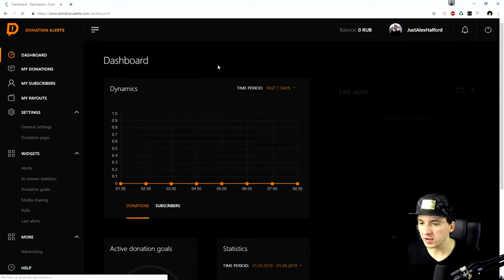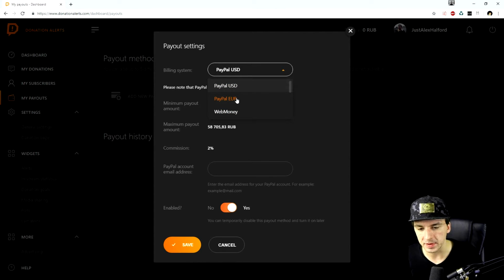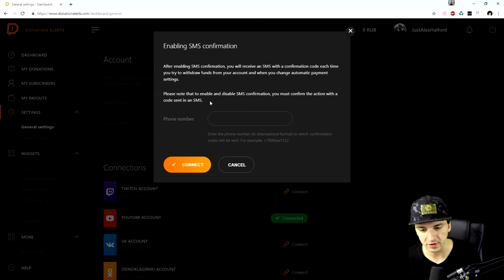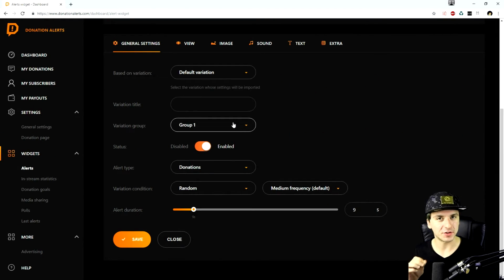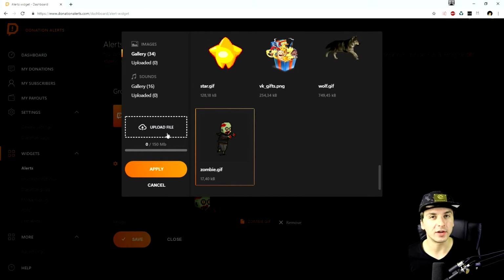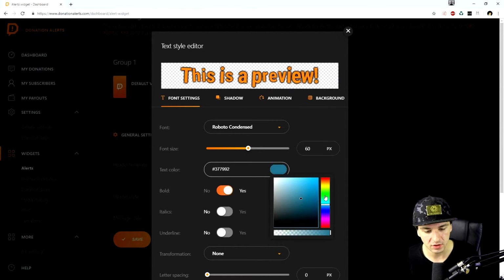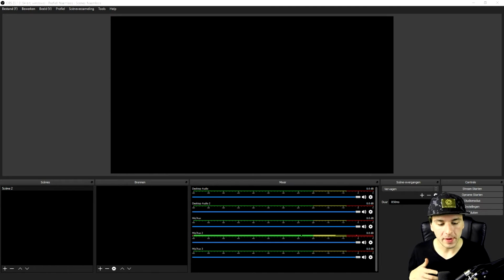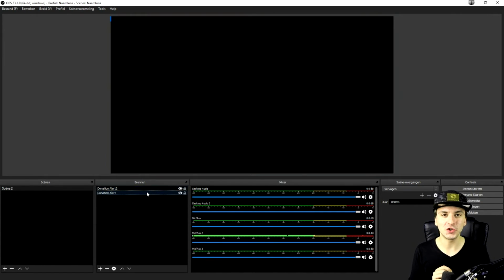How To Make Money On YouTube with Donation Alerts & Live Streaming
- - Welcome back everyone! Today I will be showing you how to make money on YouTube with Donation Alerts that has its own payment system with anti-fraud protection! Make sure to SMASH that like button below as well! Stick around for more content!